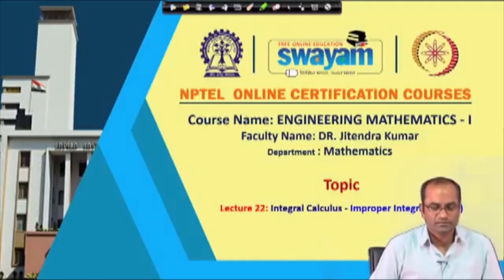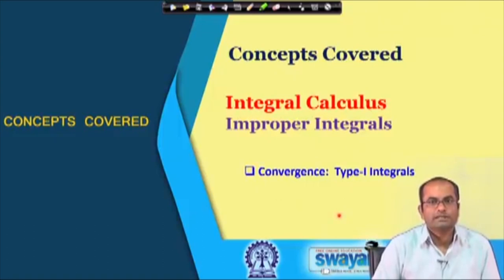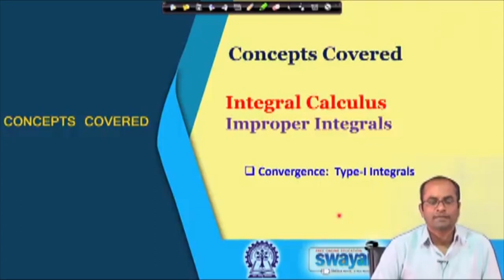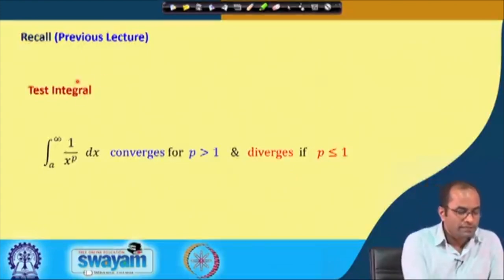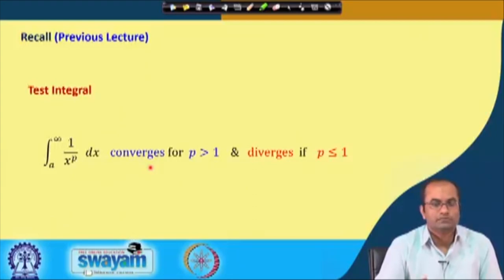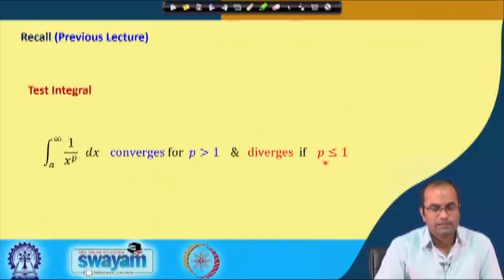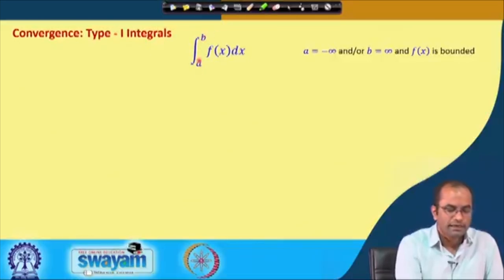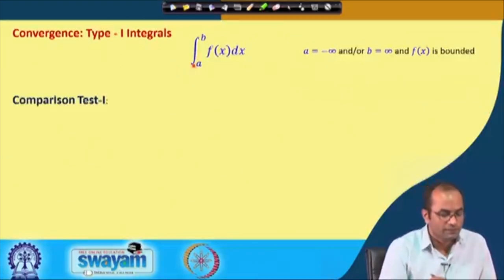Improper Integrals (Cont.)